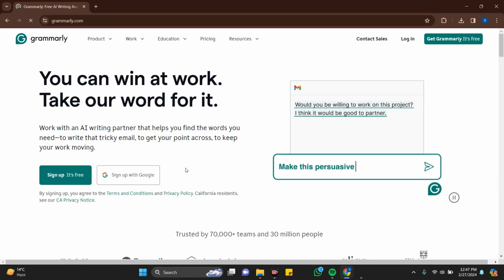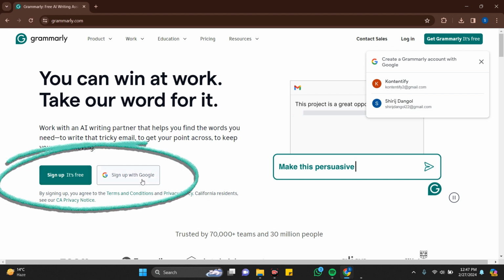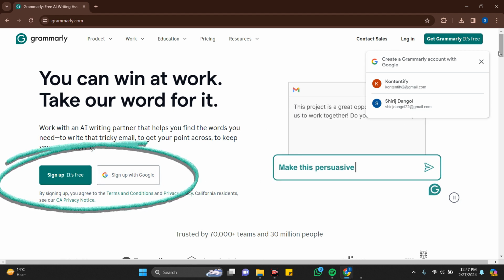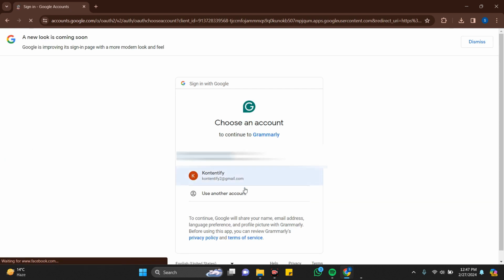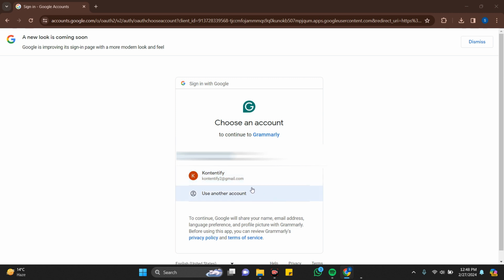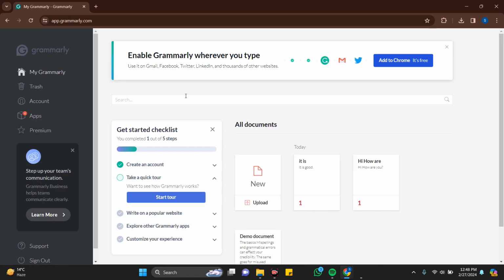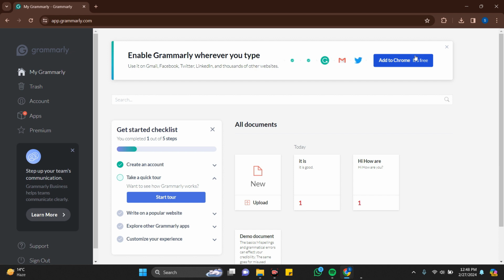Grammarly Sign in: How to Login to Grammarly 2024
Unlock the door to seamless writing with our quick guide on how to log in to Grammarly! In this brief yet informative video, we'll show you the straightforward process to access your Grammarly account effortlessly. Say goodbye to login woes and hello to an enhanced writing experience. Join us now for a hassle-free journey into the world of polished and error-free content creation!